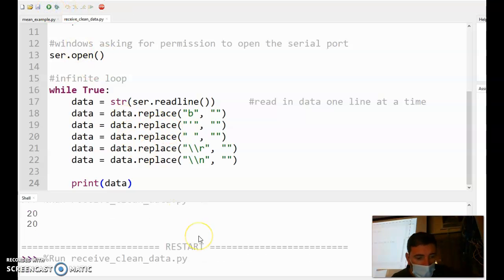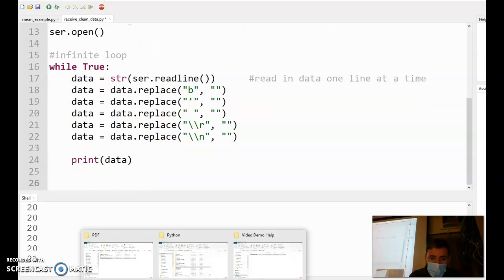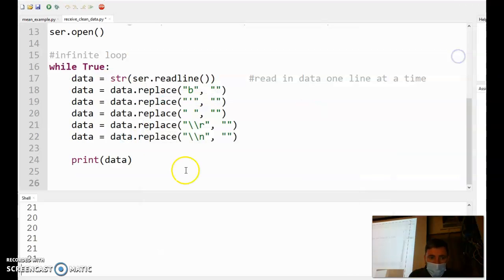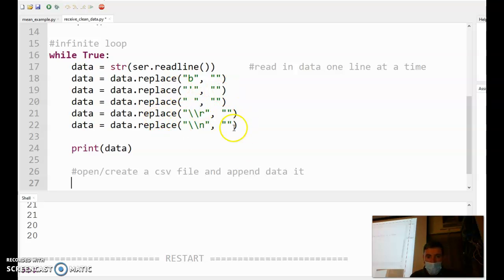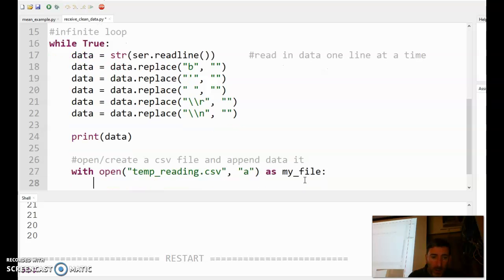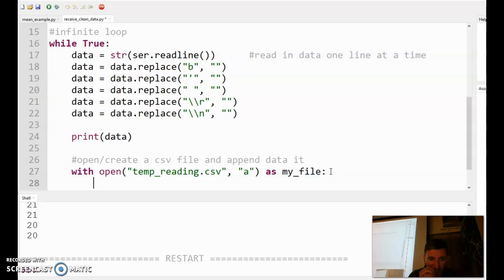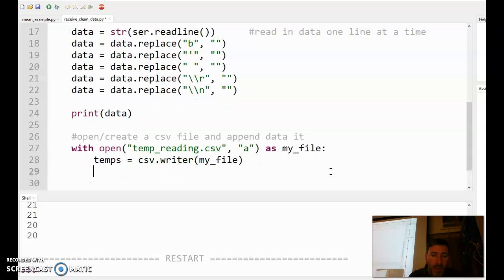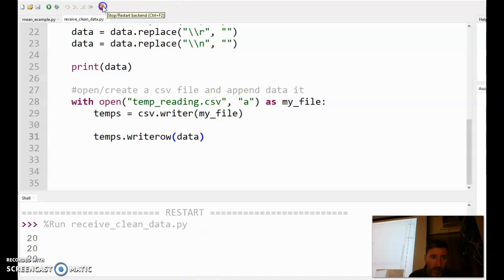7_writing_data_to_csv